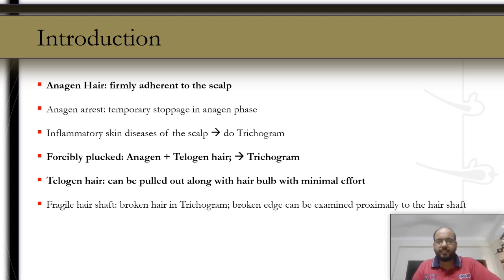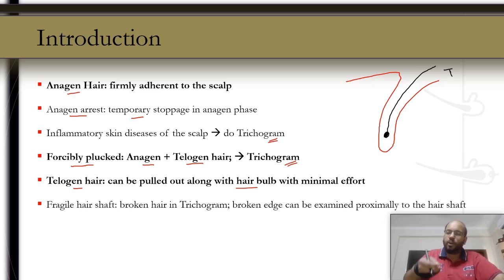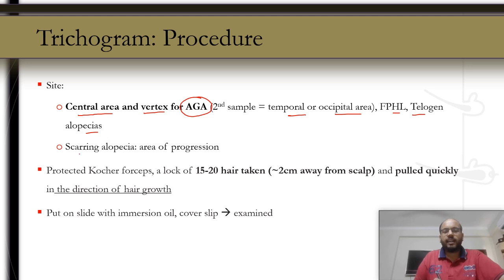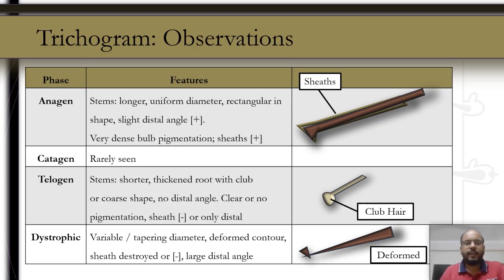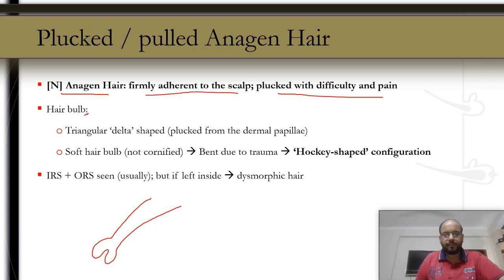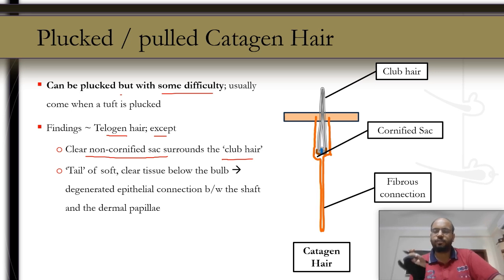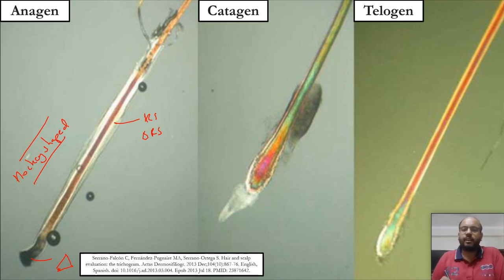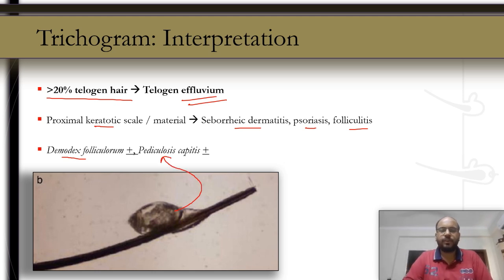Trichogram: Procedure and Principles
Introduction - 01:15
Trichogram - 05:05
Trichogram: Procedure - 07:12
Trichogram: Mounting - 11:03
Trichogram: Observations - 11:44
Plucked / Pulled Anagen Hair - 14:34
Plucked / Pulled Catagen Hair - 17:46
Plucked / Pulled Telogen Hair - 19:56
Trichogram: Evaluation - 21:43
Trichogram: Interpretation - 24:24
Further Reading - 25:49
Ruby Membership to the Channel - 26:12
Sapphire Membership to the Channel - 26:31
End - 26:46

Further Reading:

1. Chapter 2 – Structure and Function of Skin – McGrath JA et al. In: Rooks Textbook of Dermatology, 10ed. Pg-2.1, Griffiths C et al.

2. Chapter 68 – Biology of Hair and Nail. In: Bolognia’s Dermatology, 5ed. Pg-1155, Wang ECE et al

3. Chapter 7 – Biology of Hair Follicles. In: Fitzpatrick’s Dermatology, 9ed. Pg-89, Cotsarelis L et al.

4. Serrano-Falcón C et al. Hair and scalp evaluation: the trichogram. Actas Dermosifiliogr. 2013 Dec;104(10):867-76.